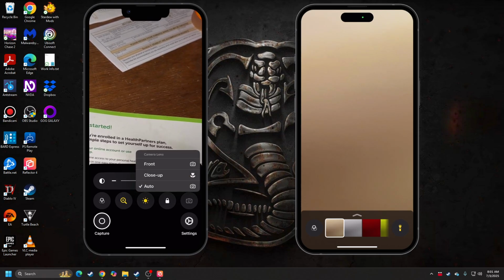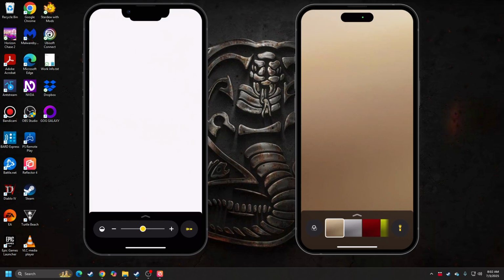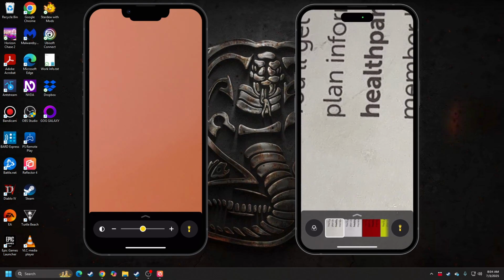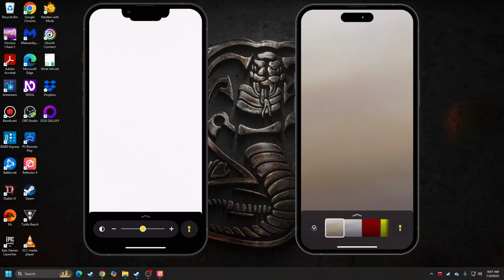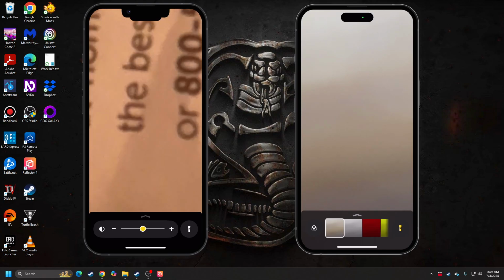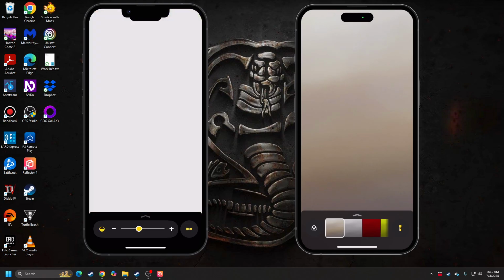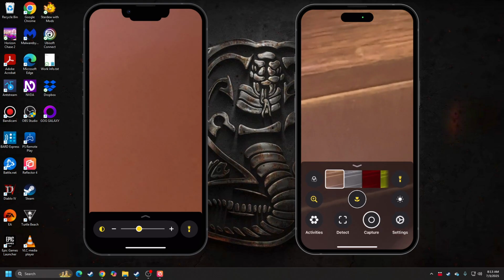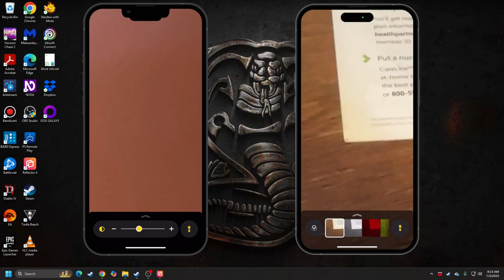Troubleshooting IOS Magnifier Bugs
I've been fighting a couple of bugs in the built-in iPhone Magnifier app for a while now.  I've contacted Apple Accessibility a couple of times about it, but the problem hasn't been resolved.

I'd be interested in hearing other users' experiences.  I will also be sharing this video with Apple Accessibility.